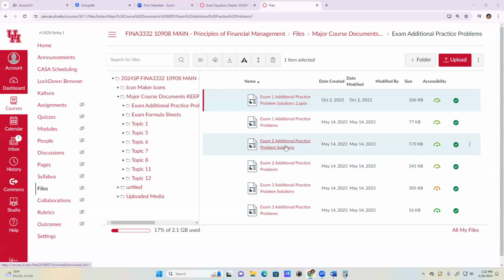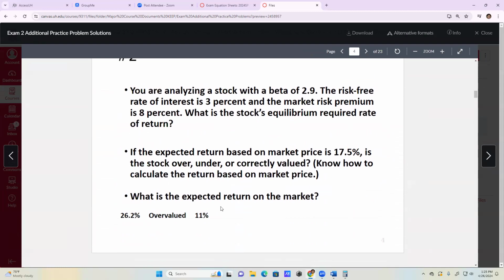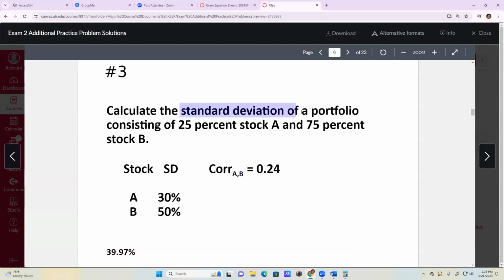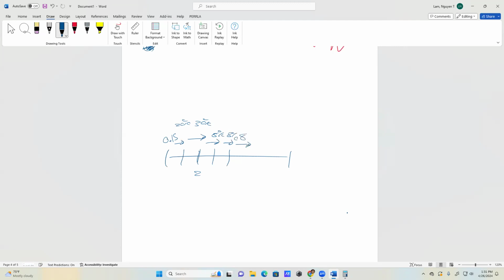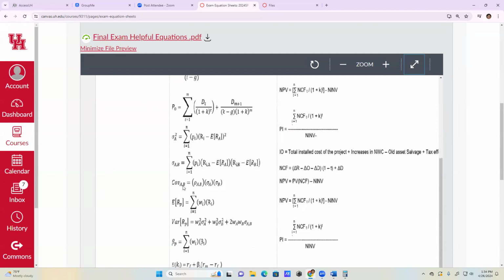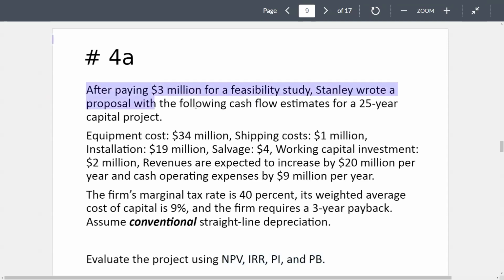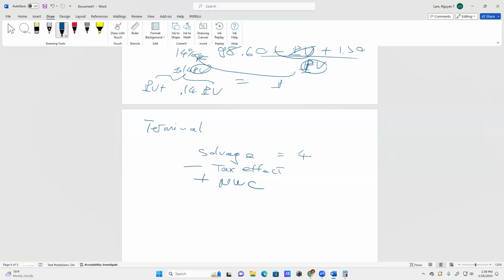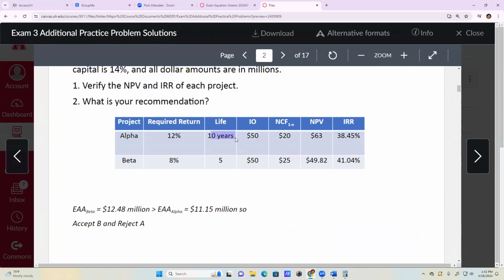Final Exam Review (Part 3/3)